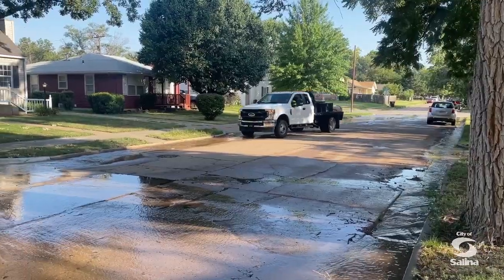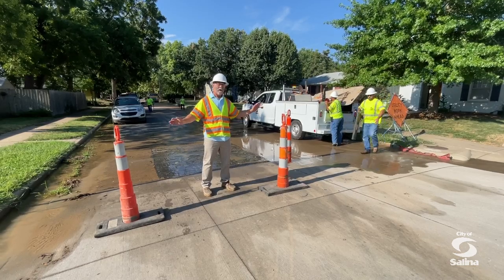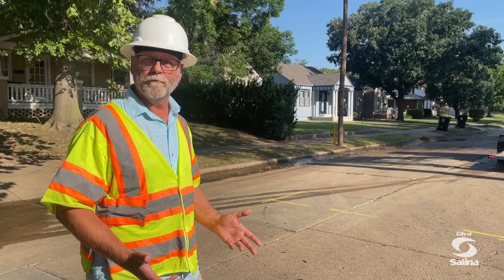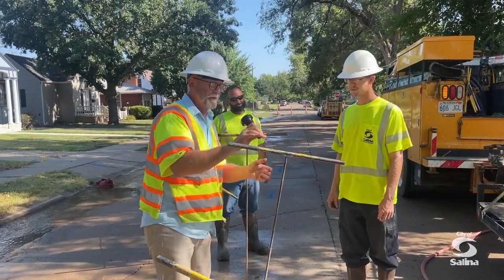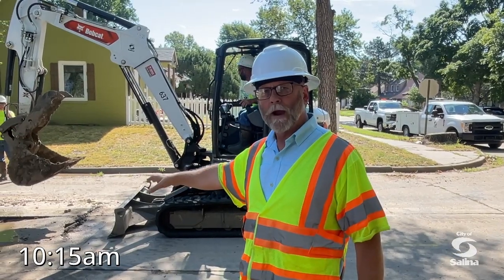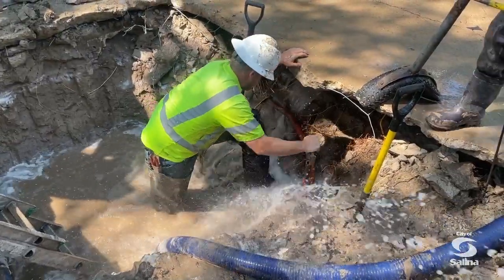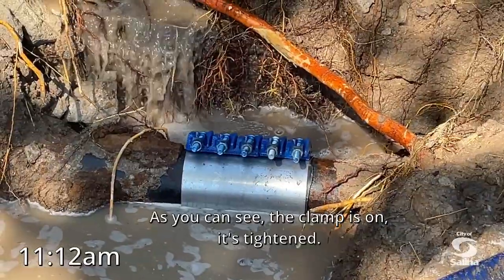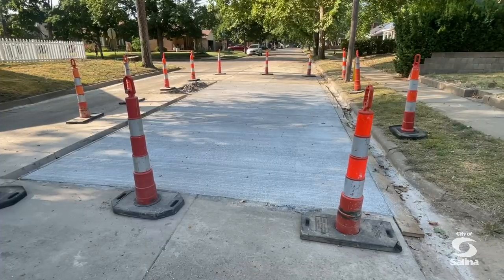Repairing A Water Main Break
A video that lays out the process of repairing a water main break in the City of Salina.  City of Salina water main break statistics at the end.